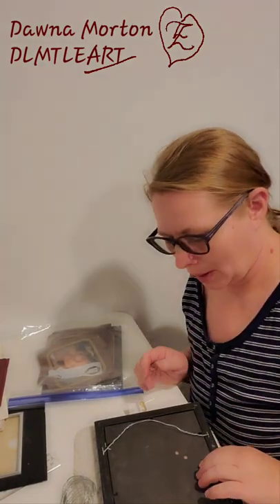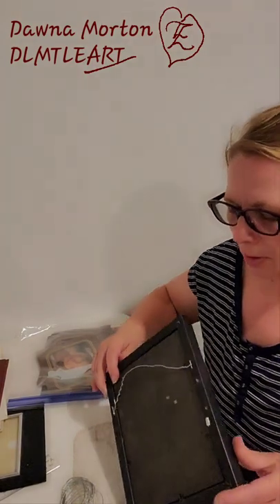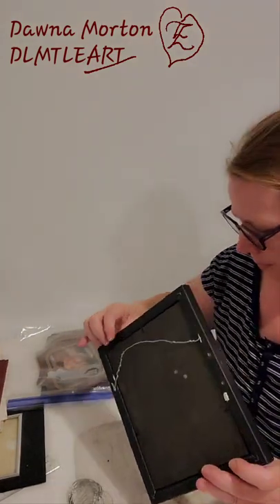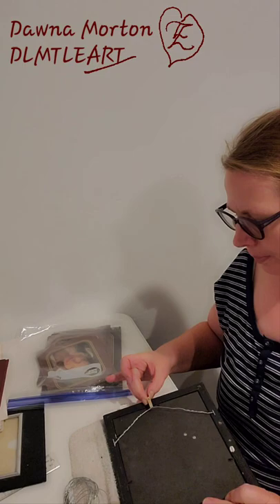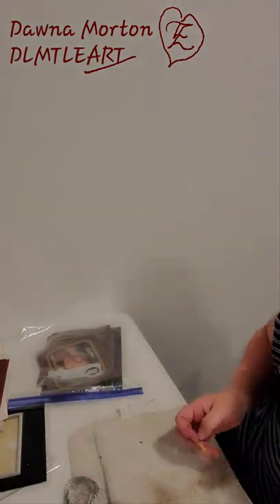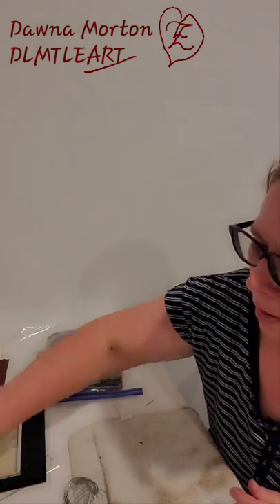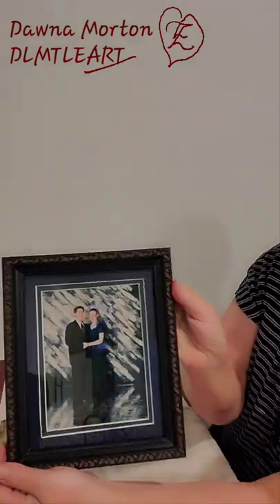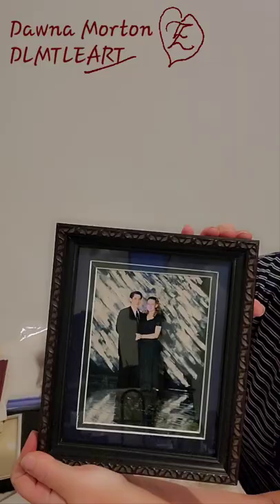simple method of adding hanging wire to finished custom framing project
Finished framing up the 3 prom pictures for my project. They look really good. I really love how the one with the ble and green double matte turned out. The saw tooth hangers the frames came with had to go. They were in the wrong location and they are trickier to use as far as hanging the pictures straight and not having the hook show. Instead I used States and some hanging wire using a really simple method.

As part of my project to get some pictures hung up in our family room in the new house, I needed to get some more things framed up.
I thought you'd like to see how I got those thrift store frames cleaned up, refurbished and ready to hang.
Please excuse the sick pallor. I've been sick for several weeks and am still very run down. but I was tired of being in bed all day.